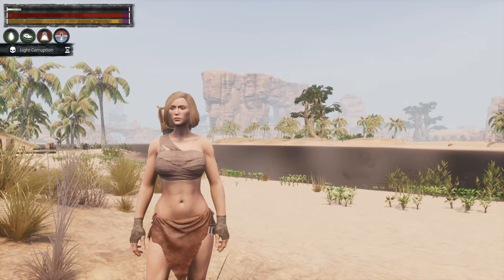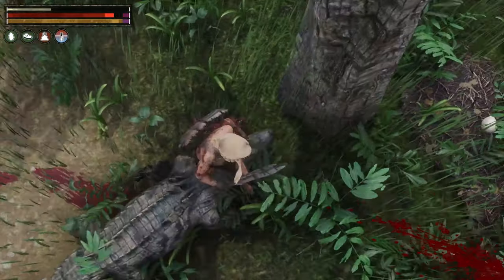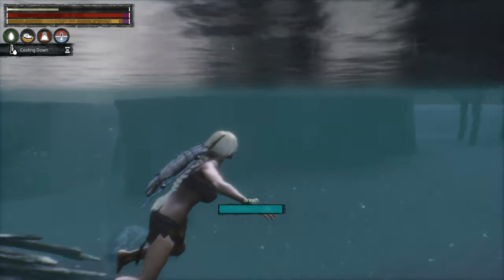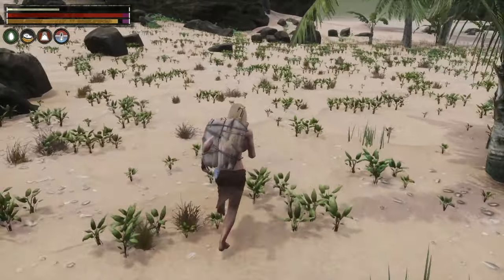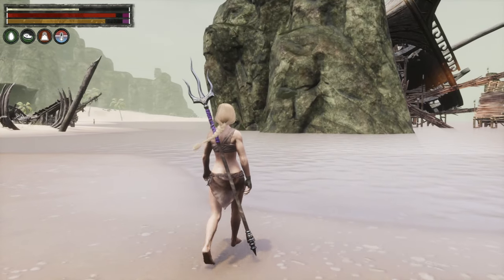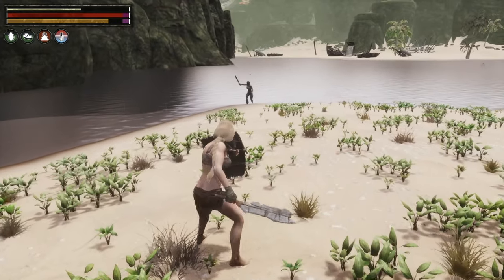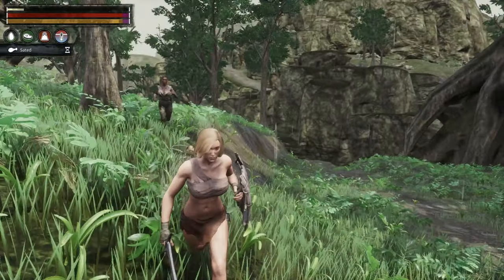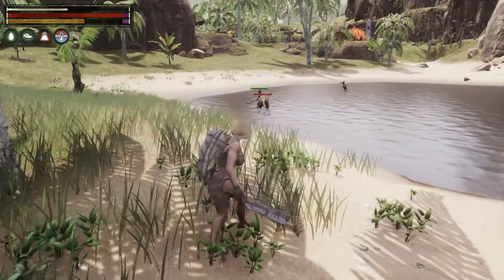Conan Exiles 2024: Episode 4. A Trip to Buccaneer Bay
We go downstream into the jungle to see what kind of thrall we can buy off the pirates.

Conan Exiles Main Map. Age of War Chapter 3.

If you want to find out more about the lore of Conan Exiles, check out these videos: